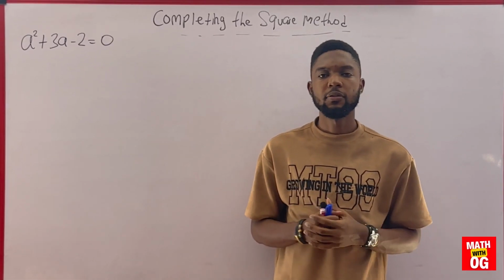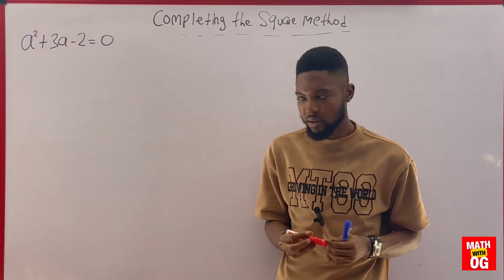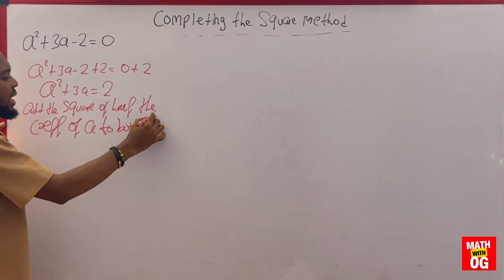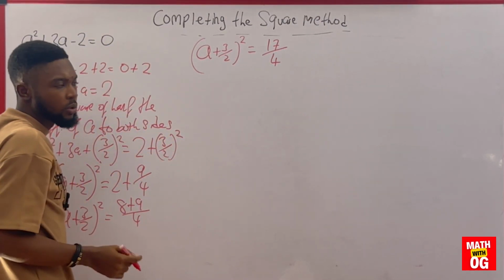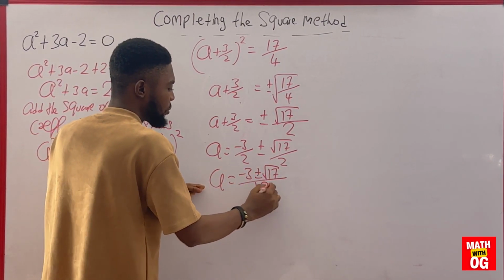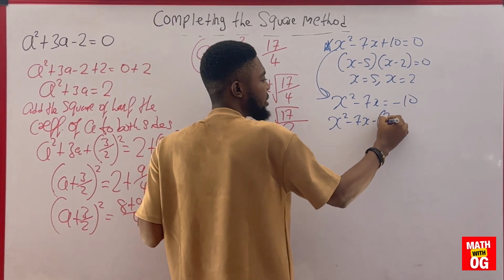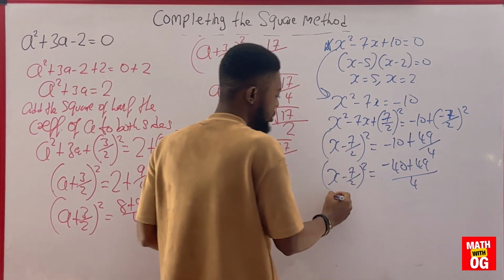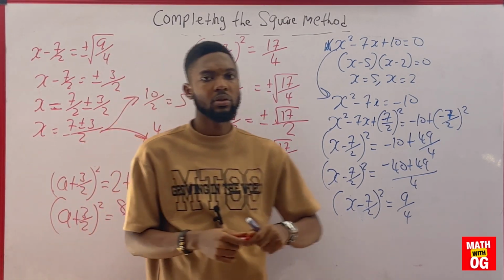Completing The Square STEP-BY-STEP Method For Solving Quadratic Equations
Learn how to solve quadratic equations using completing the square method.